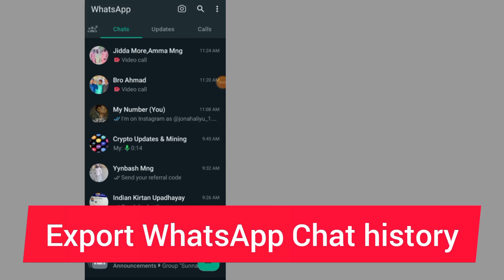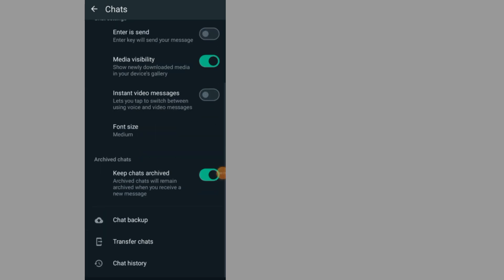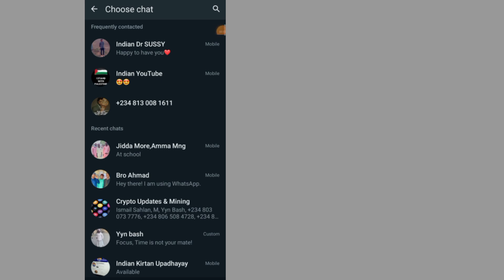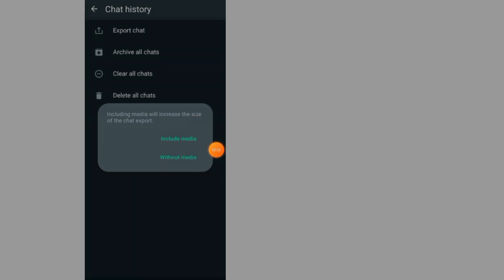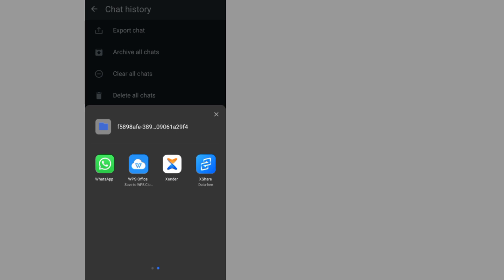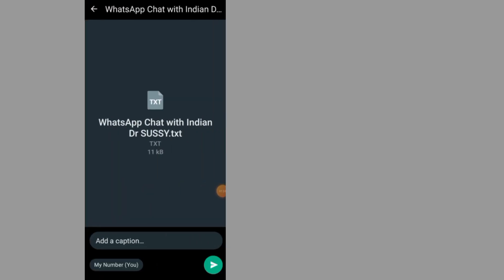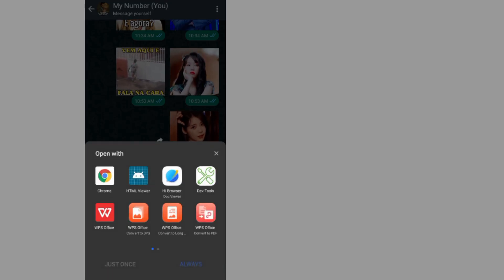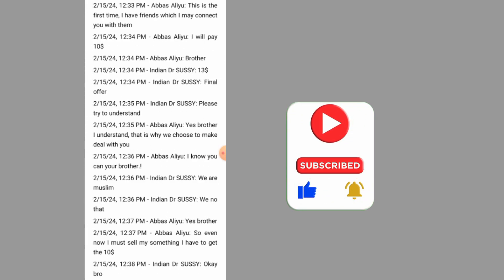How To Export WhatsApp Chat history - Full Guide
Learn How To export whatsapp chat history,ho in a few simple steps. If you are looking for a video about how to export whatsapp chat,, here it is! In this video I will show you how to export your whatsapp chat history to pc. Be sure to watch the video to the very end. You will learn how to export whatsapp chats to pdf.